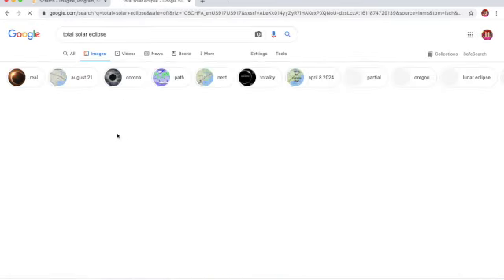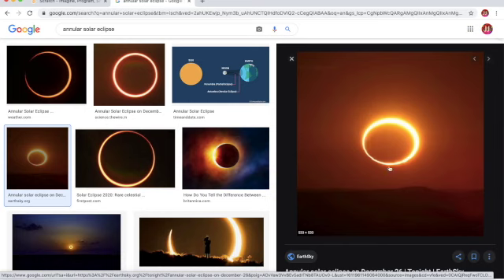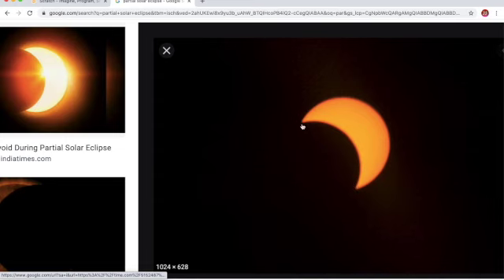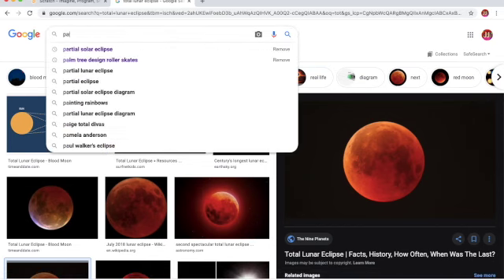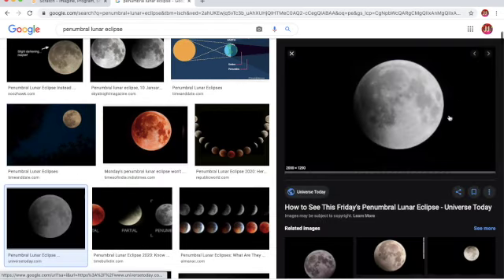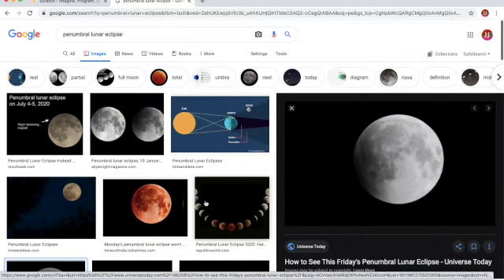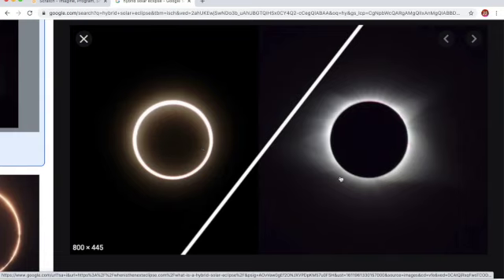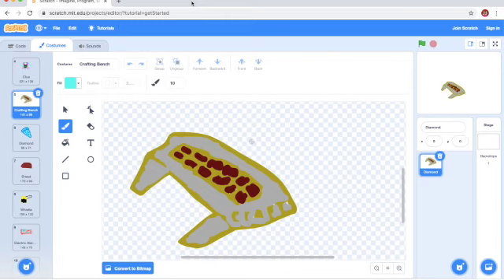Solar eclipse warning **WATCH**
This video is about A warning of an annular solar eclipse. the eclipse is on june 10th 2021.